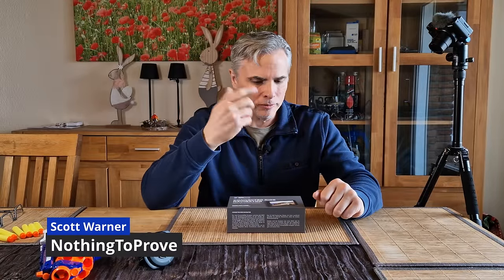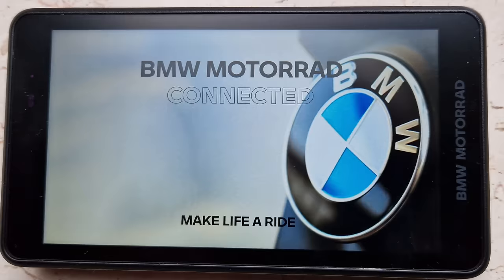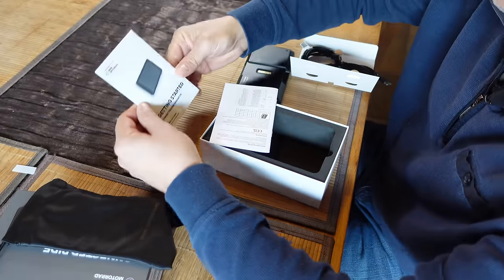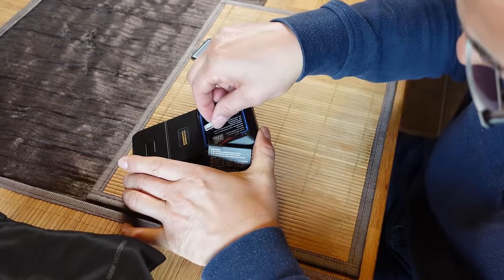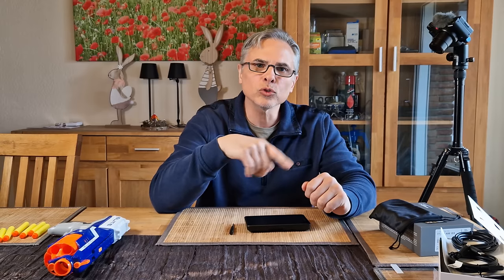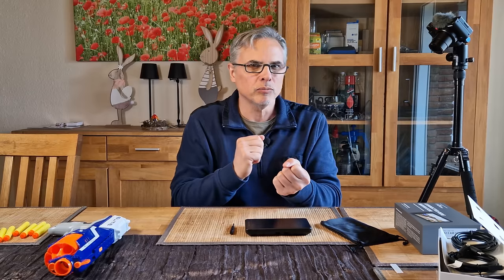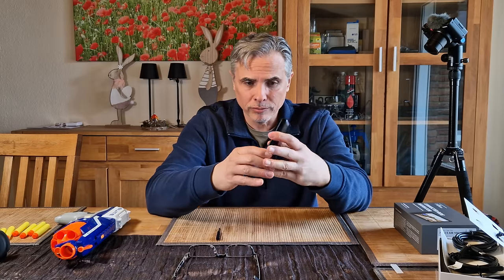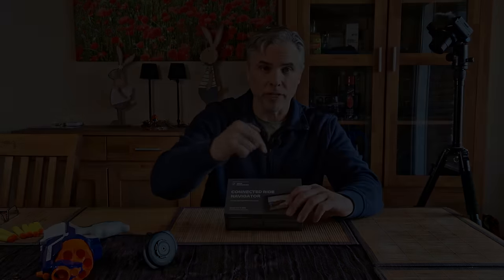Sent Back to BMW - ConnectedRide Navigator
The night before I left for a 3 day motorcycle trip, this happened to me. It could not have happened at a more inconvenient time. So when I got back from my trip I went to the dealership and BMW had them ship it back to them for analysis and they gave me a new one. This video is me unboxing the second one and explaining what happened.